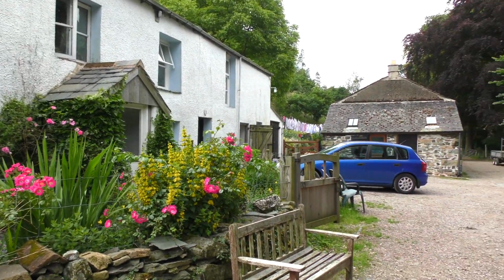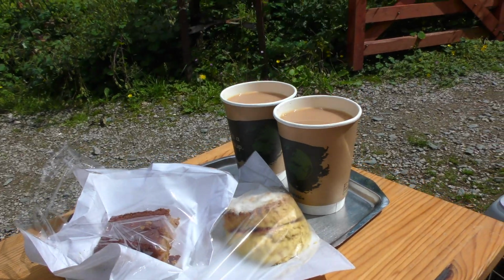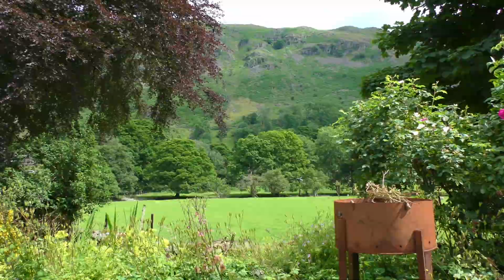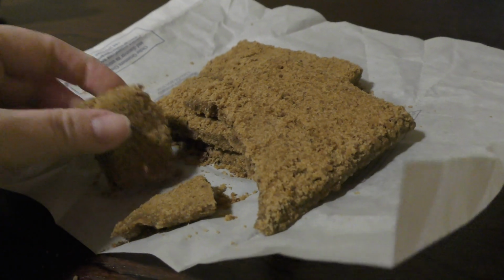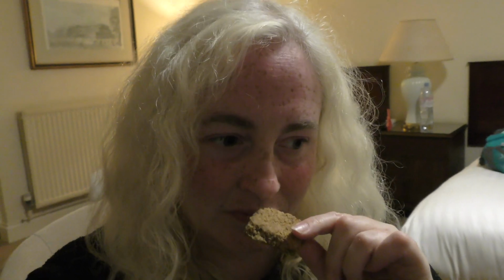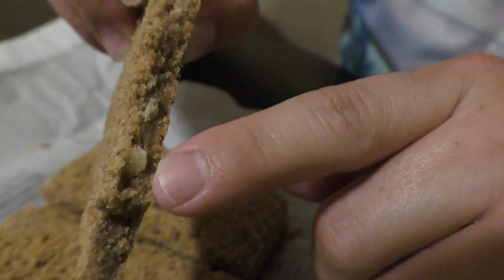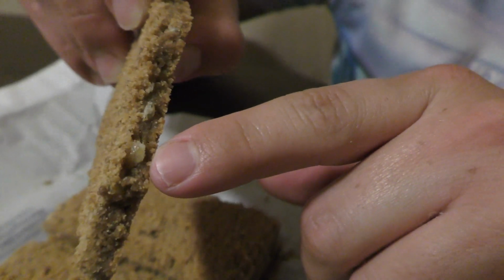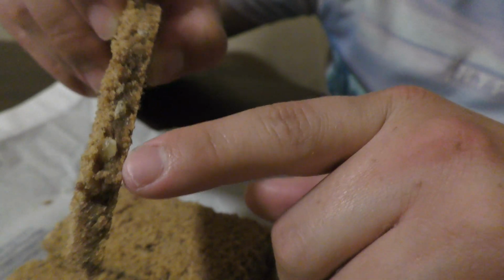TASTE TEST ORIGINAL RECIPE GINGERBREAD 1854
Its finally time for us to try the gingerbread that we bought in Grasmere in the Lake district! This is the original recipe gingerbread that was created in 1854 by Sarah Nelson so what did we think of it?

Hope you enjoy exploring with us! Keep in touch. Video filmed in (4K)

SUPPORT THE ADVENTURES:
THE SOCIALS
Timestamps
0:00 - Scenic drive
0:11 - arrive at the farm
1:00 - lets get this taste test on!